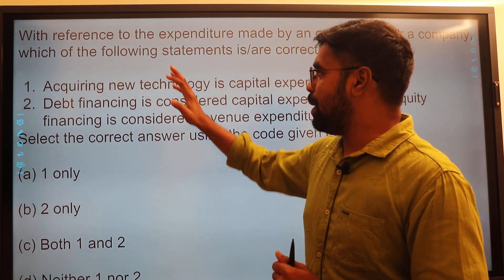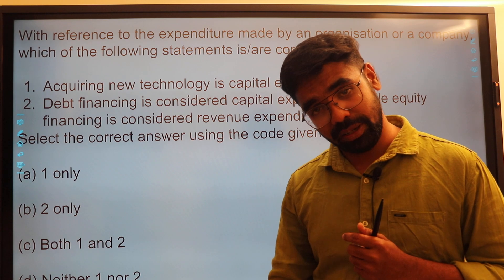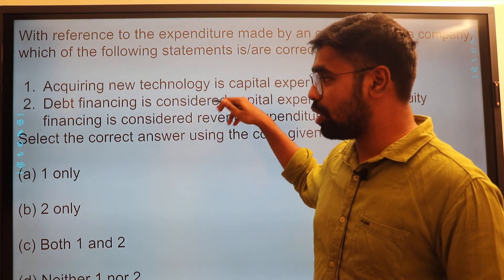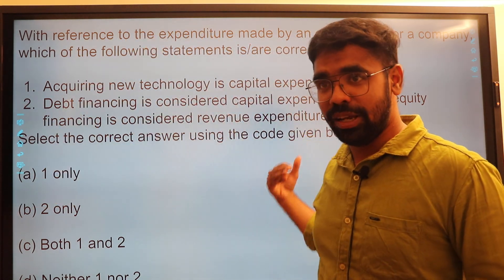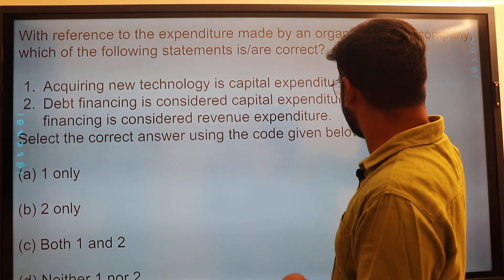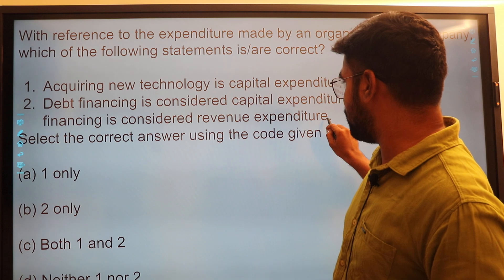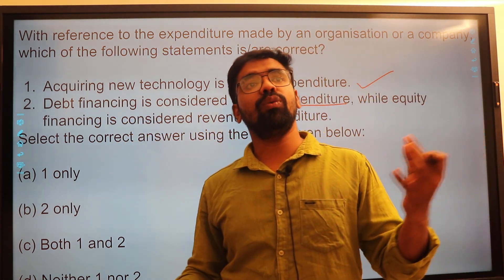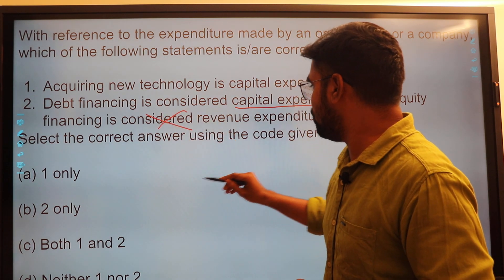INDIAN ECONOMY PYQ ANALYSIS FOR UPSC PRELIMS EXAM | REVENUE & CAPITAL EXPENDITURE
UPSC PRELIMS CUM MAINS BATCH ADMISSION OPEN